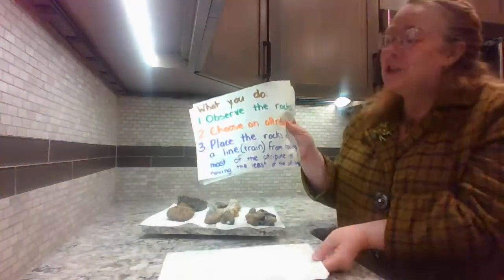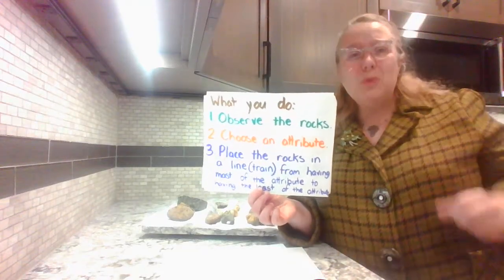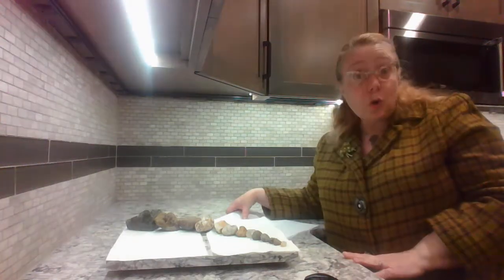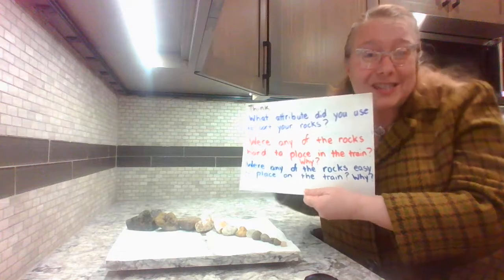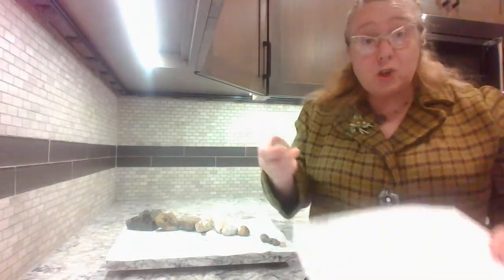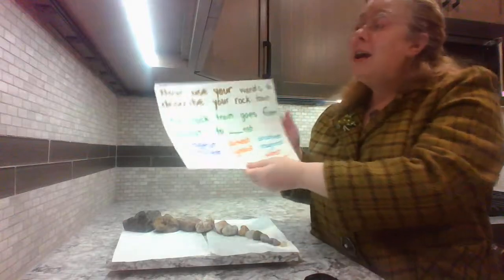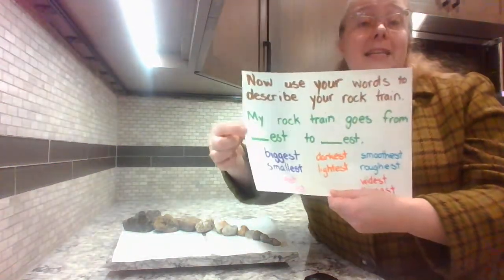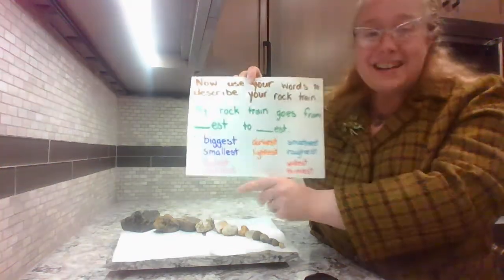Rock Trains STEAM Geology Activity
In this lesson. students use their observation skills to sort rocks by observed attributes.  Then students place the rocks in order by these attributes and use language to describe their rock "trains".